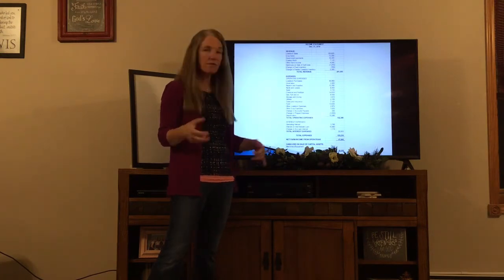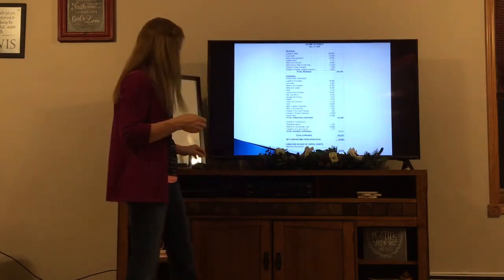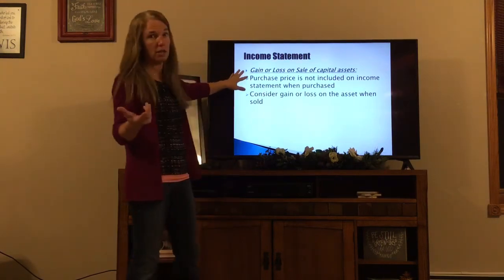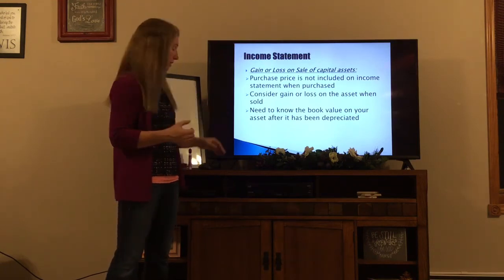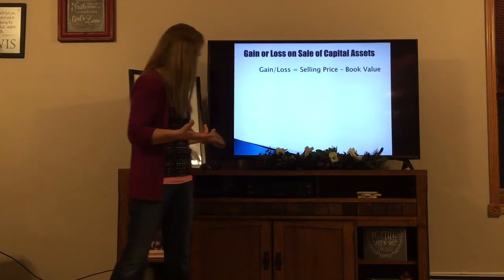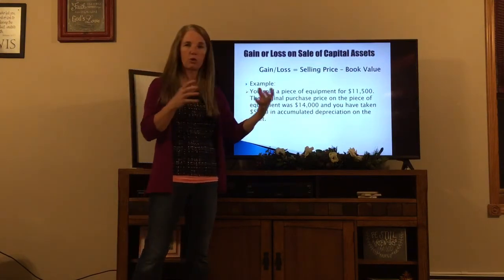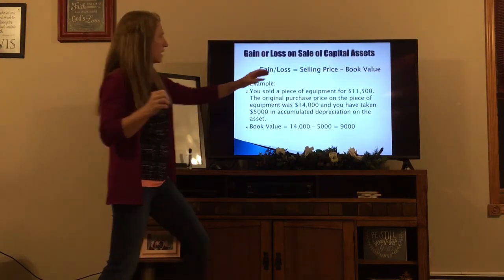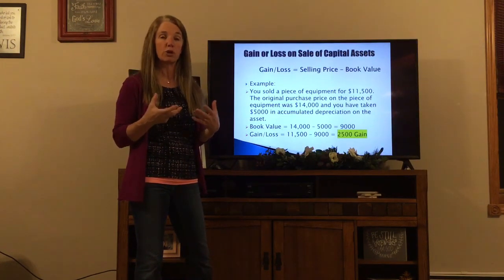Income Statements Part 2